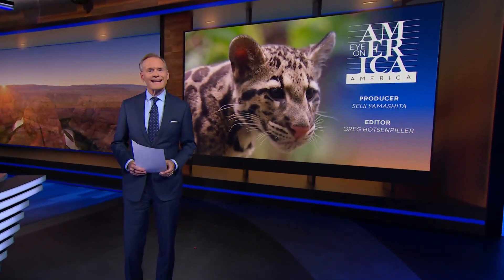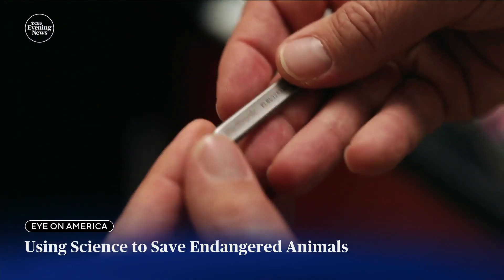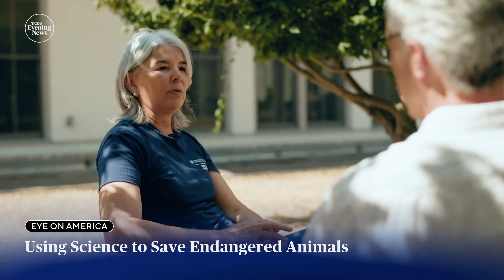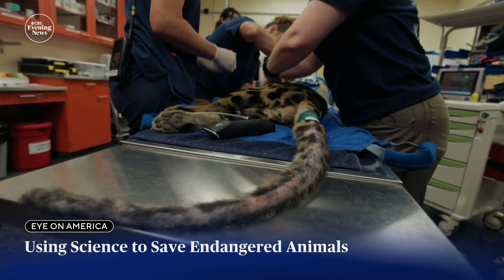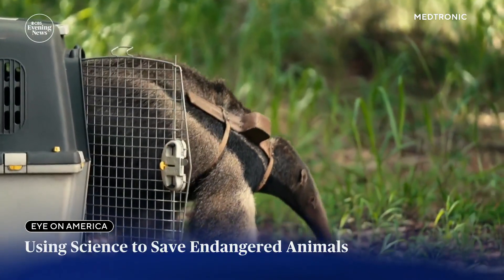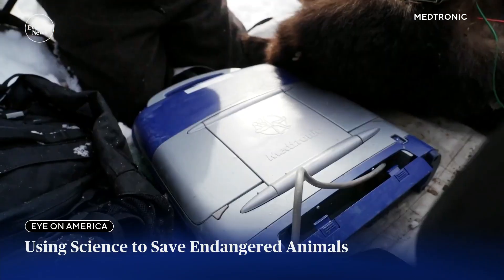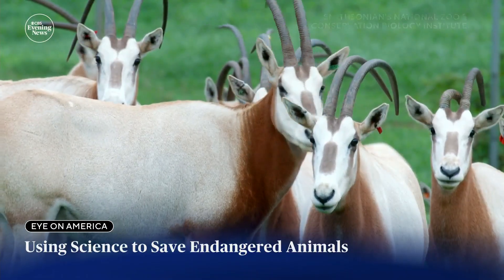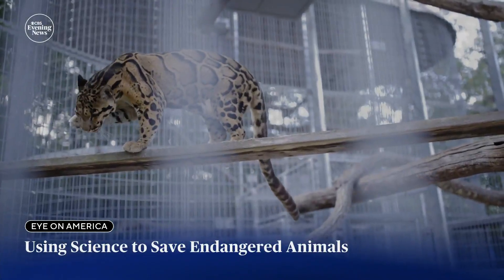How human heart-monitoring devices help biologists understand animals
Smithsonian biologists are using heart monitors designed for humans to study how high stress levels in animals can hinder their ability to thrive. David Schechter reports.